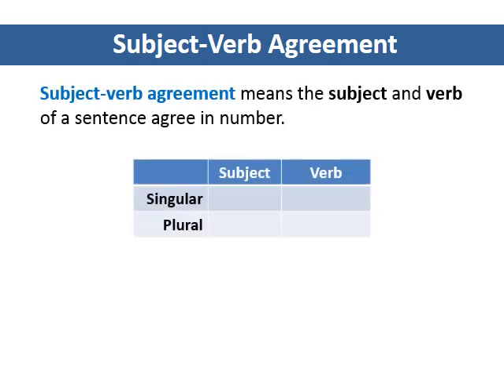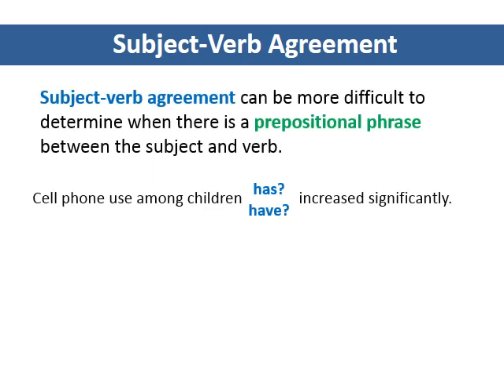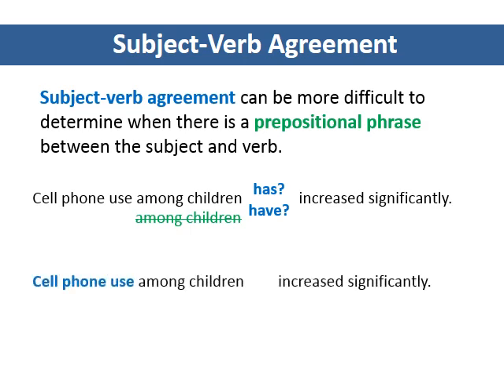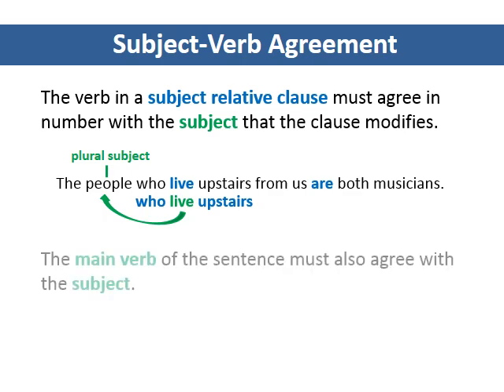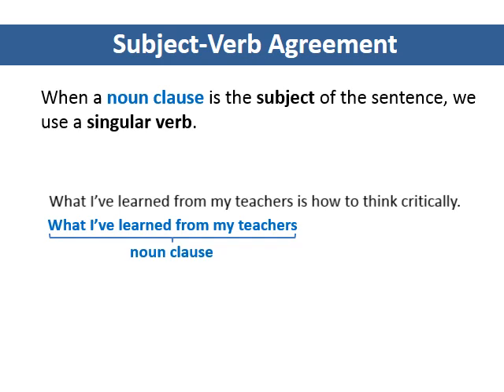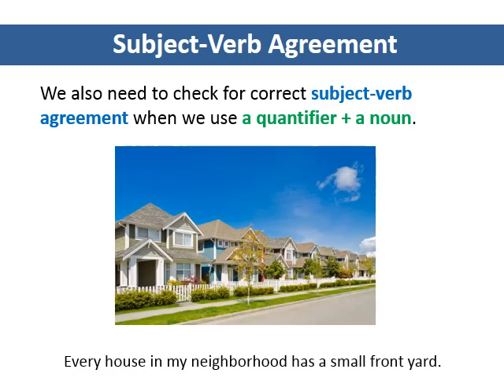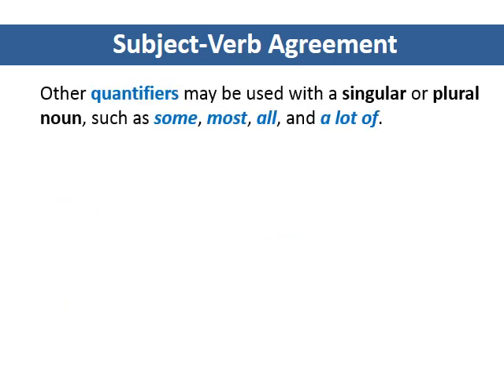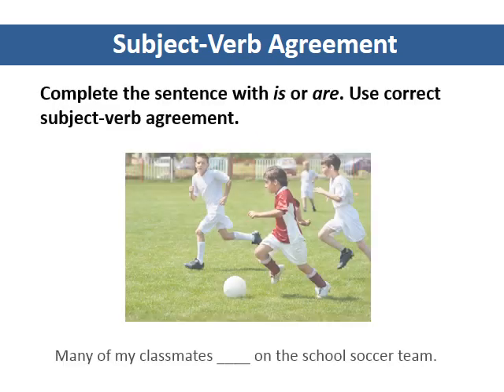subject verb agreement English grammar skills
univers documentary
Dari documentary